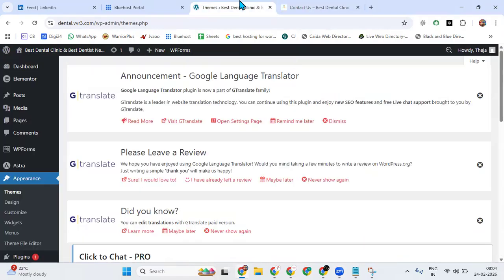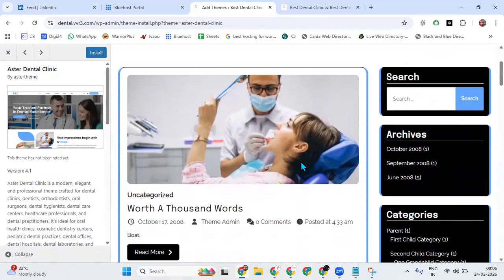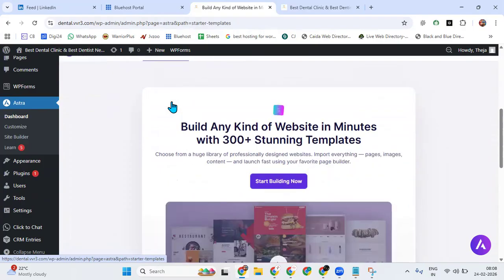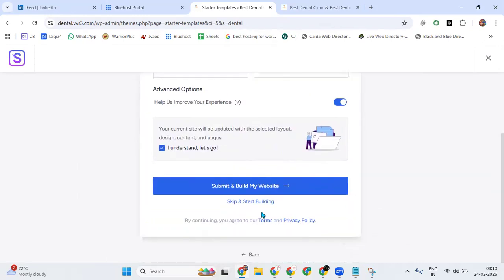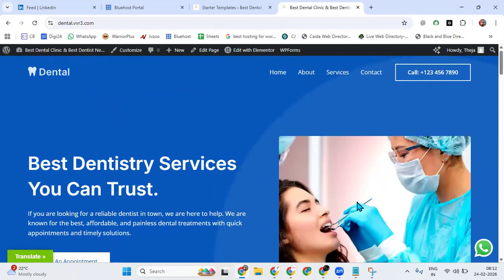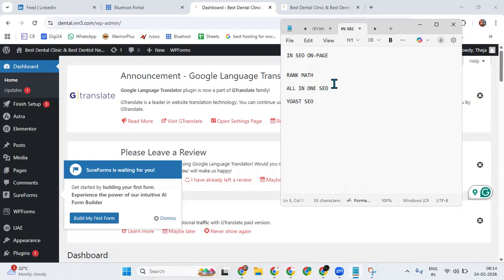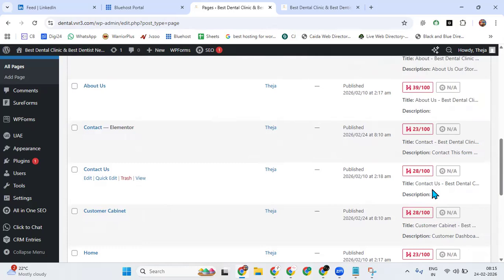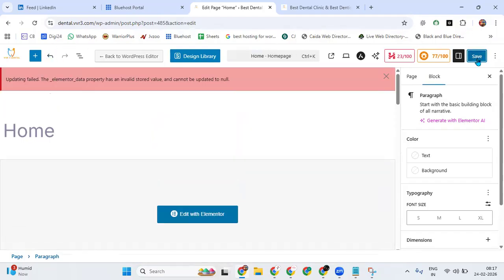What is On-page SEO |Free SEO Course For Beginners|Digital Marketing Tutorial for Beginners 2026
In this video, I explain the best SEO plugins for WordPress and share 15 important thoughts and practical tips to improve your website ranking on Google.

If you are learning SEO, digital marketing, or website designing, this free SEO course lesson will help you understand how SEO plugins work and how to use them properly.

In this free SEO training class, you will learn:

✔ What are SEO plugins in WordPress
✔ How SEO plugins help improve Google rankings
✔ On-page SEO optimization tips
✔ Technical SEO basics
✔ Beginner-friendly SEO guidance

This video is part of a free SEO course and digital marketing training series designed for beginners, bloggers, freelancers, and website owners.

Follow this channel for more SEO classes, WordPress tutorials, website designing lessons, and complete digital marketing learning.